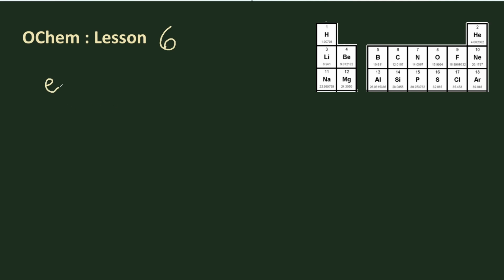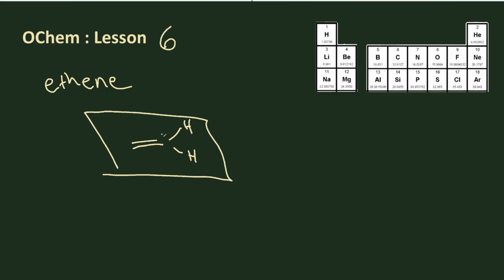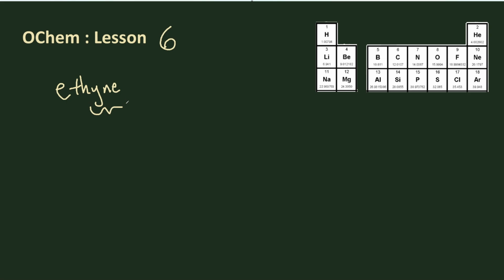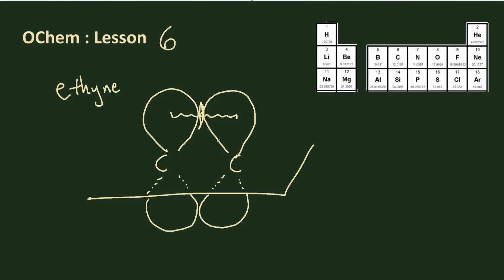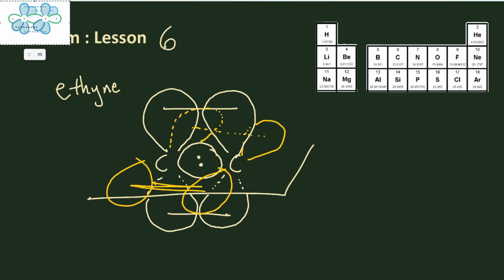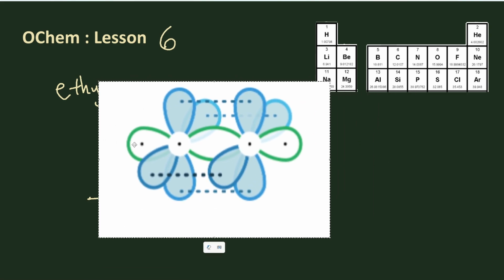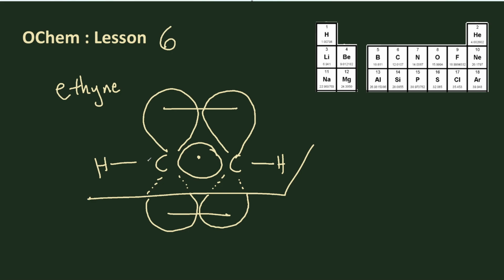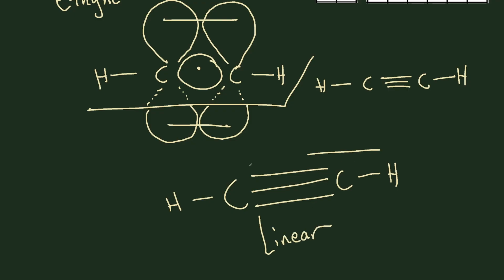Organic Chemistry 06: triple / double pi bonds, sp hybrid orbitals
Organic Chemistry lesson 6 talks about how ethyne/acetylene's pi bonds produce a hybridized sp orbital in a linear configuration, shortens the distance between carbons, and why the molecule is this way